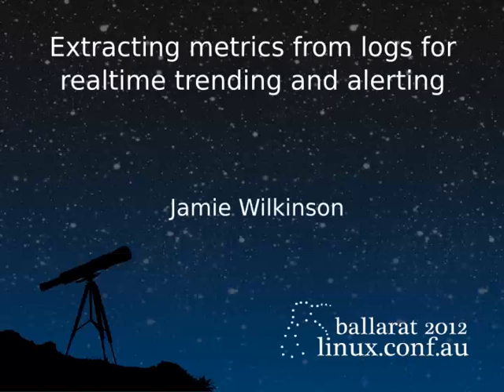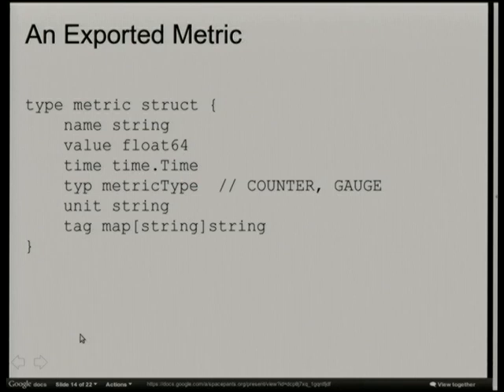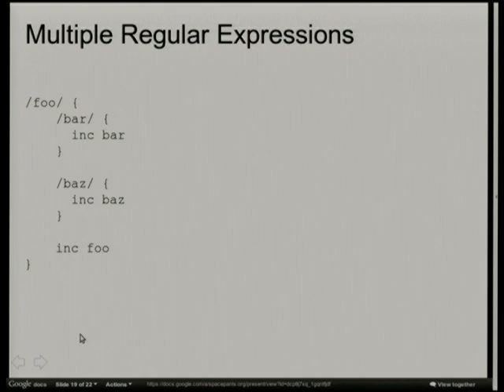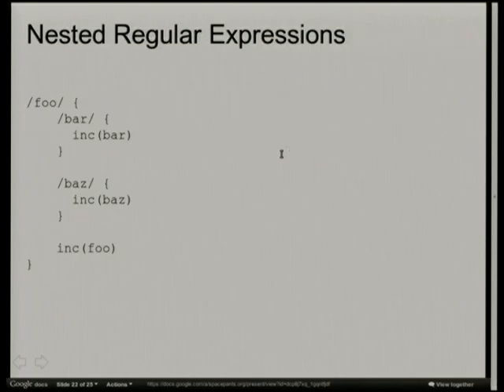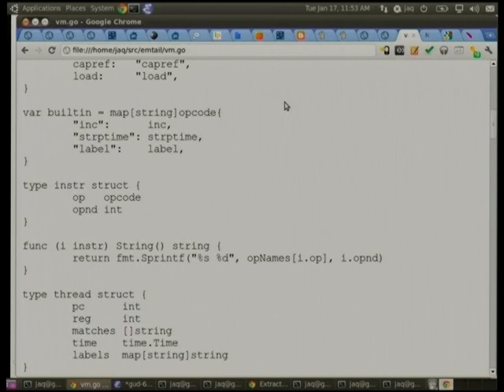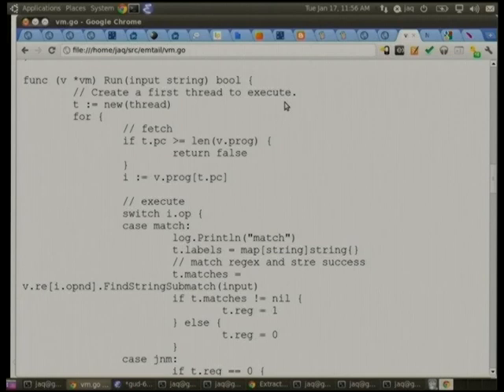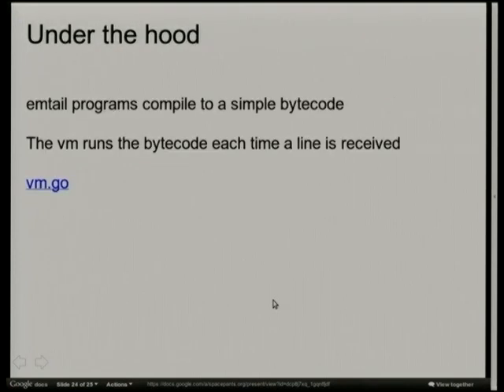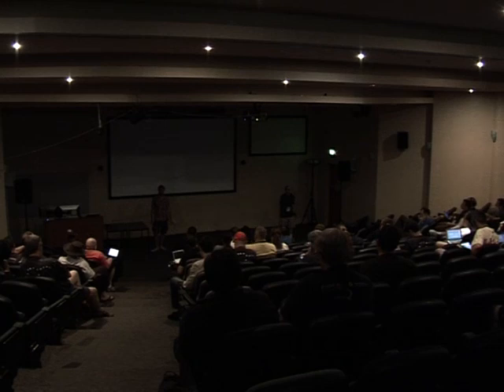Extracting metrics from logs for realtime trending and alerting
Application logs contain a wealth of data on events in a system, but are typically only examined after an incident occurs.  Due to a lack of a common language between open source tools, these events remain hidden, unexported to a monitoring system.

In this presentation, Jamie will describe and demonstrate a general purpose tool for extracting metrics from logs, and exporting them in real time.